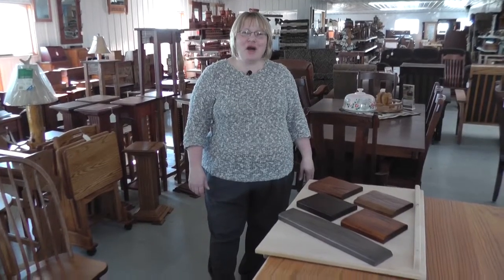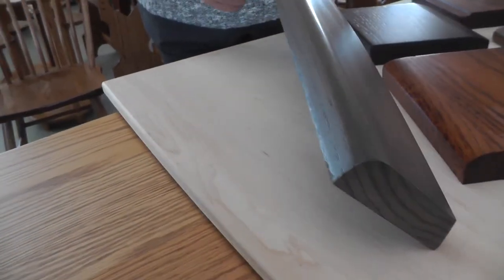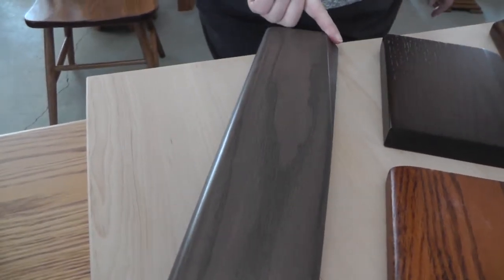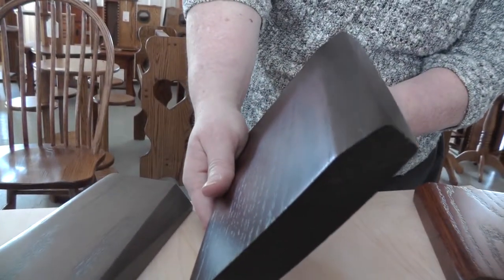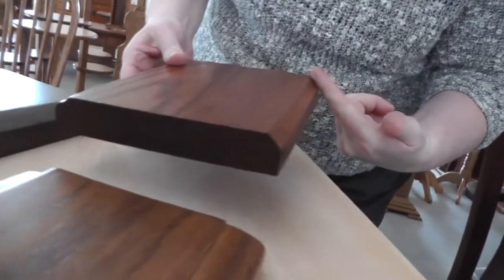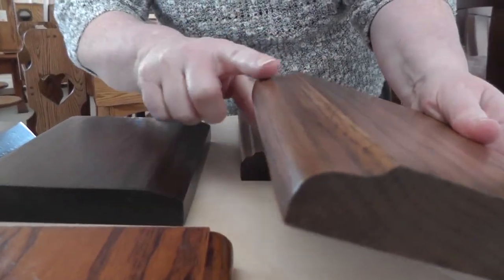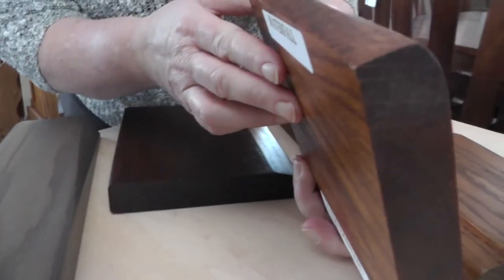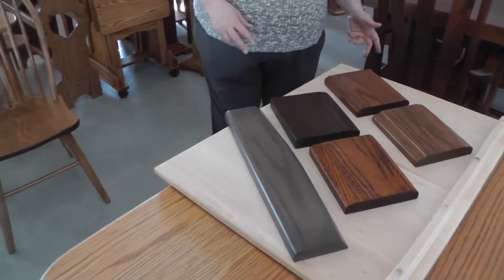Dining Table Edge Options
Laura gives a great overview of the different table edge shapes that are available on most dining tables.